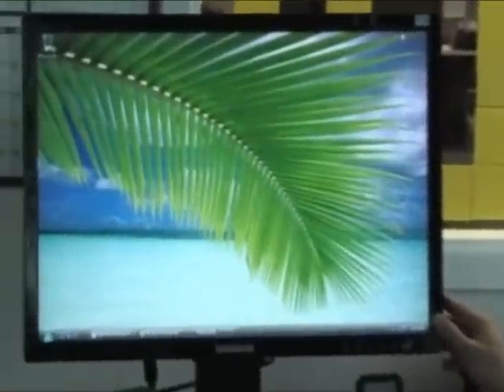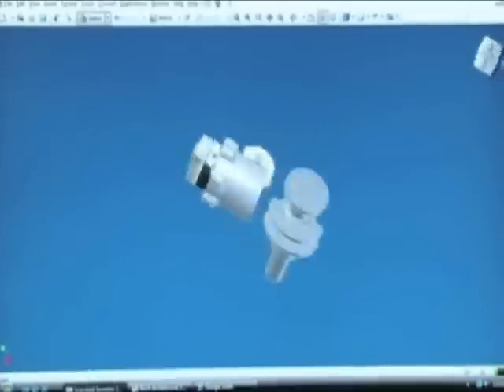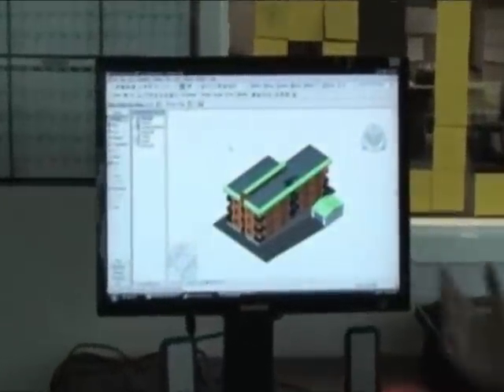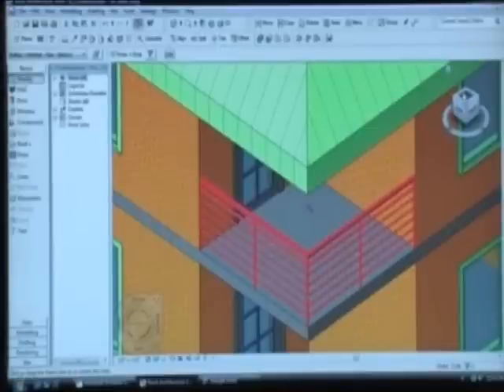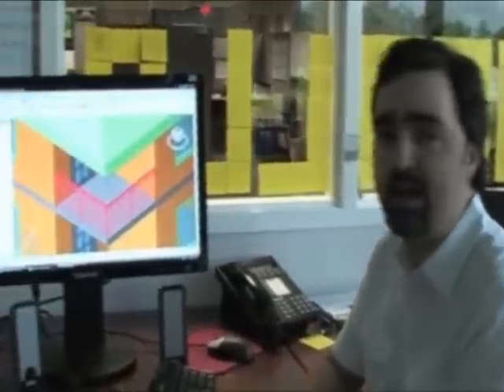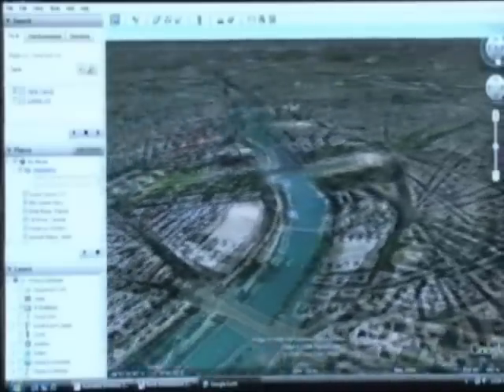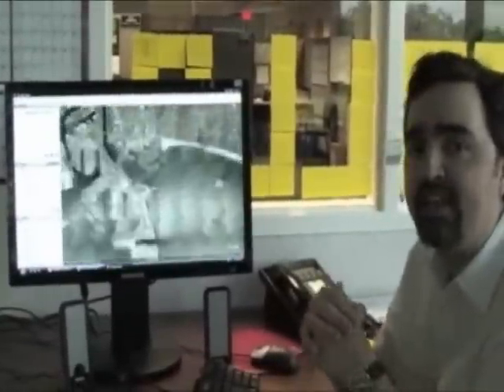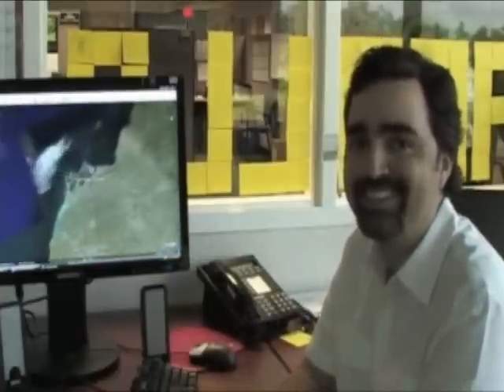Apollo Accelerated Bitmap Remoting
In this sneak peek at the upcoming Tech Preview release, Derek Thorslund and Juan Rivera demonstrate a new Citrix technology for delivering 3D professional graphics over ICA.